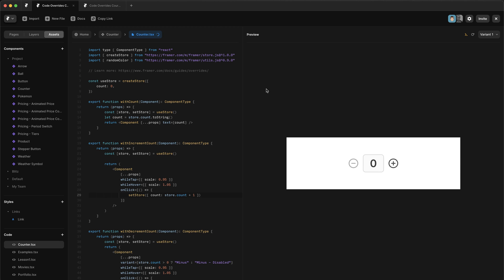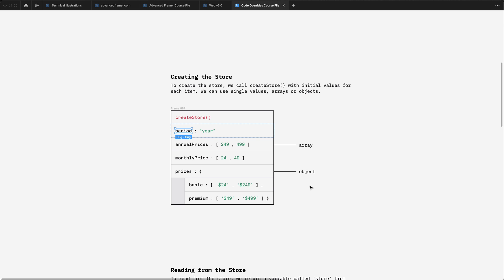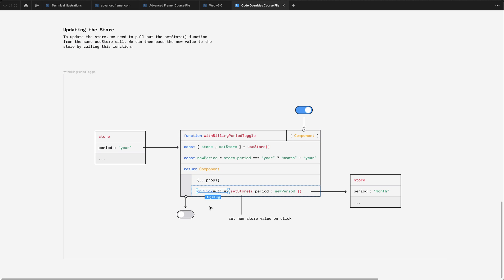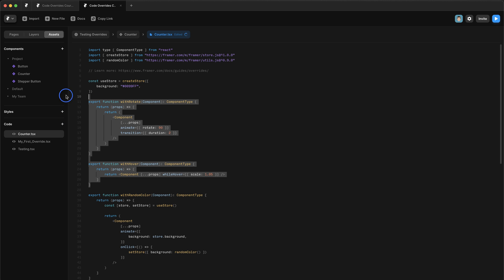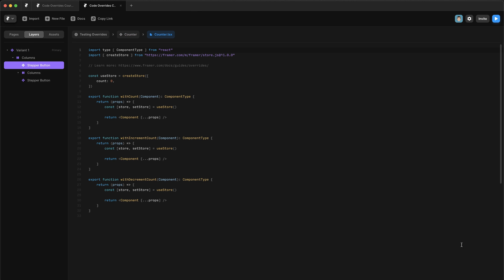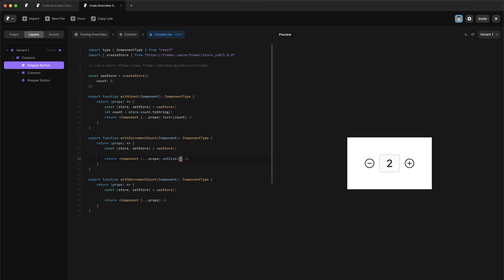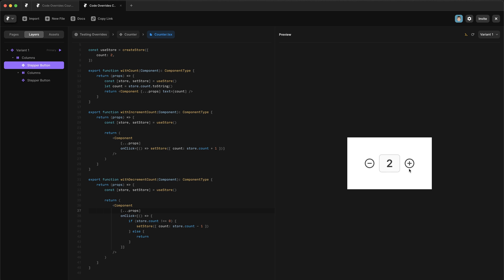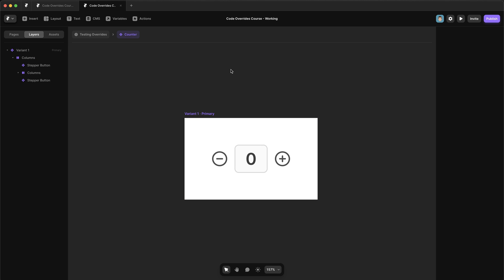#2 Creating a Dynamic Counter — Mastering Framer Code Overrides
In this tutorial, we'll walk you through the process of creating and using the store in your overrides. Learn how to set initial values, read from the store, and update values using the setStore function. With practical examples, you'll discover how to display and dynamically update the count in the counter component.

Next, we'll tackle a pricing component example where the user can switch between annual and monthly billing prices. By leveraging the store, we'll demonstrate how changes made in one component automatically update other components listening to the store. Follow along as we implement click handlers to increment and decrement the count, while ensuring the count doesn't go below zero.

0:00 Introduction
0:01 Building overrides using the store
0:03 Introduction to the store and its purpose in Framer
0:05 Creating the store and setting initial values
0:09 Explanation of how the store shares state between components
0:13 Overview of the pricing component example
0:16 Creating the counter component
0:18 Accessing and displaying the count value
0:21 Implementing the logic to increment and decrement the count
0:28 Handling the minimum count value and disabling the decrement button
0:31 Creating the variant for the disabled button state
0:38 Transitioning to the pricing component example
0:40 Setting up the pricing component in Framer
0:45 Applying overrides to update the pricing component based on the store
0:50 Demonstrating the reactive nature of the store in updating components
0:53 Testing the increment and decrement functionality for the pricing component
0:57 Adjusting the variant of the decrement button based on the count value
1:02 Recap of the concepts and techniques covered in the lesson